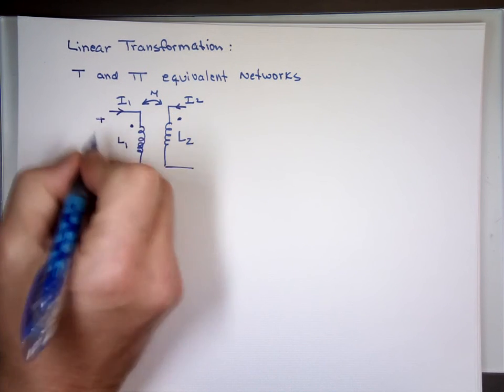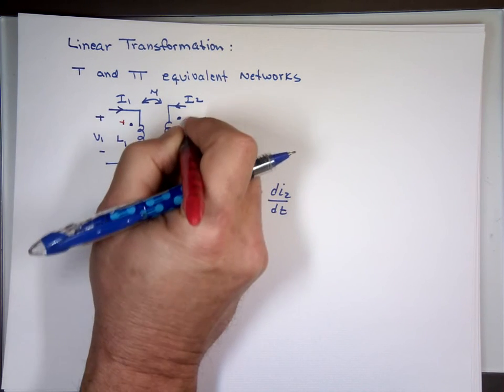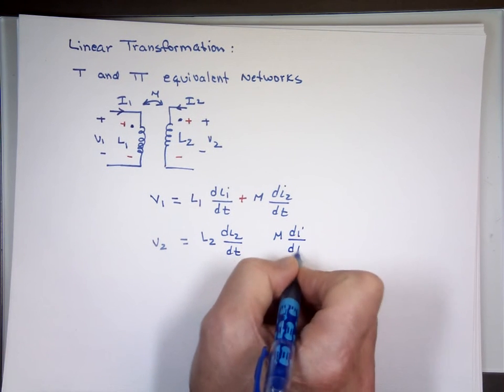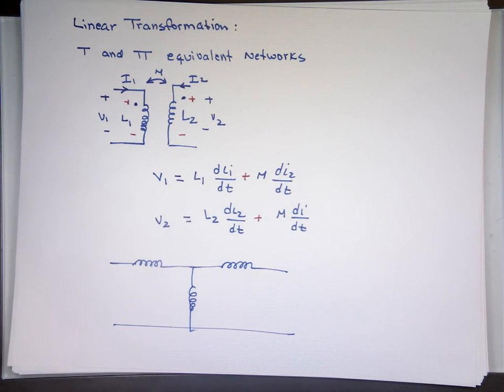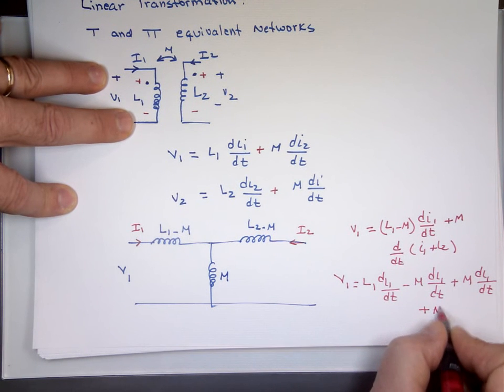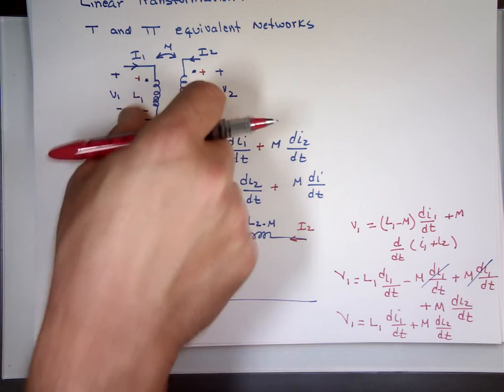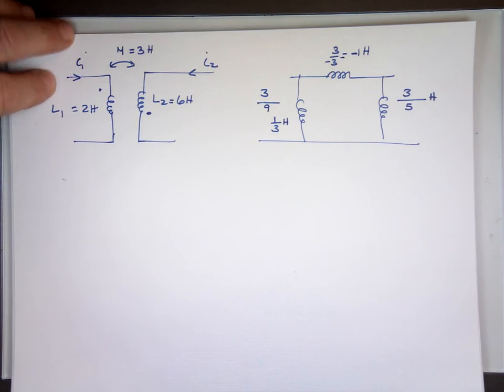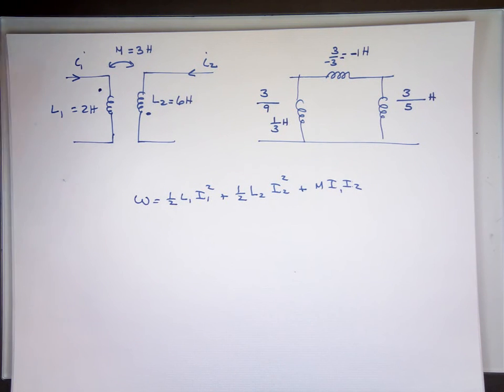T and Pie Equivalent Linear Transformers